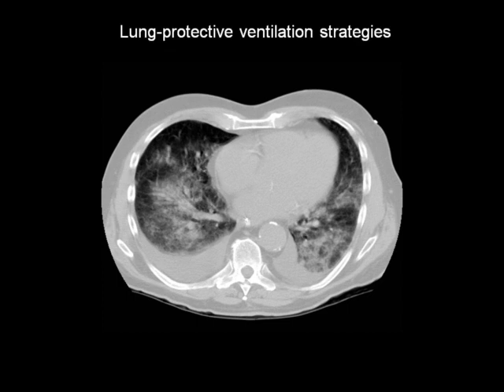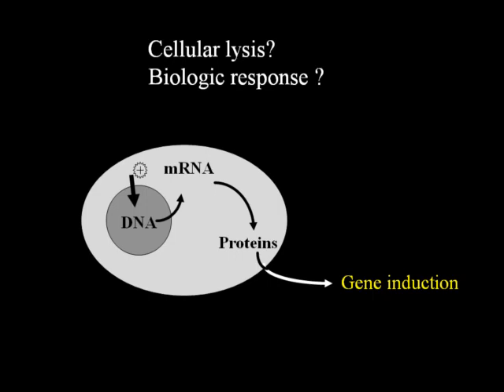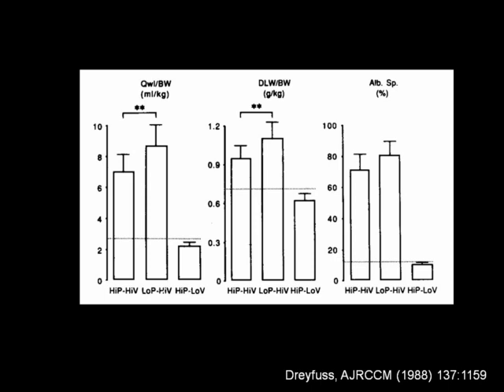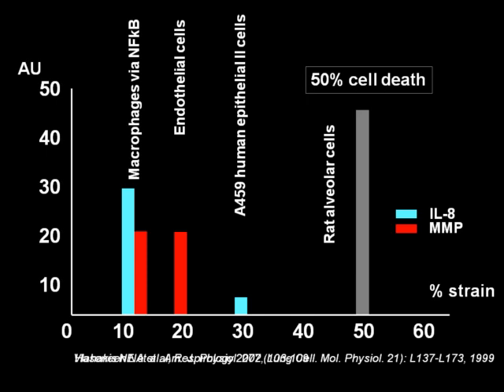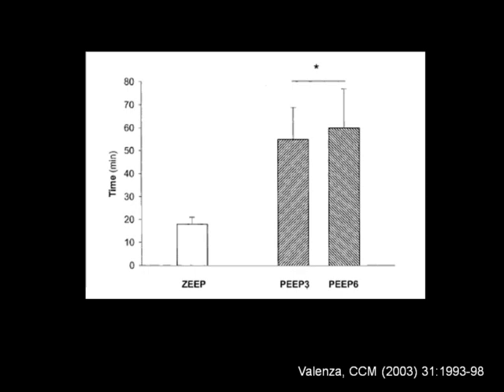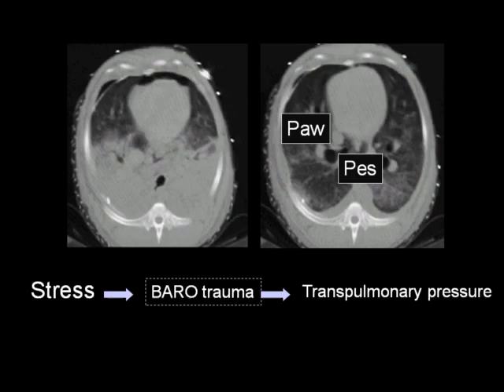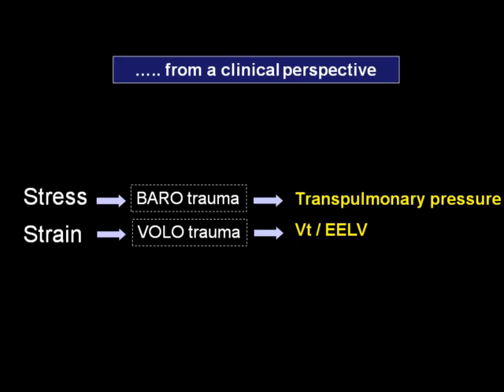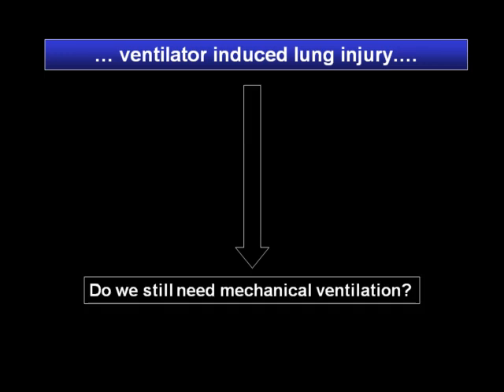11 Ventilator induced lung injury Franco VALENZA Turin2011